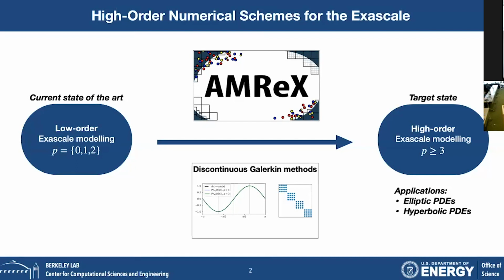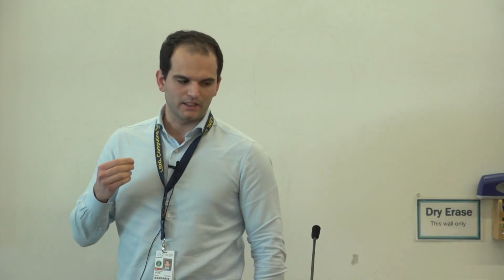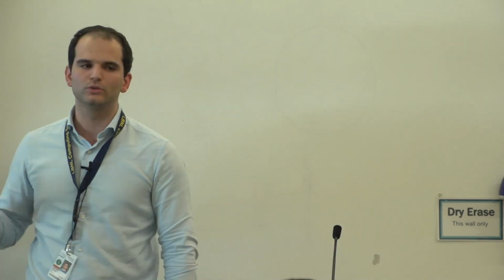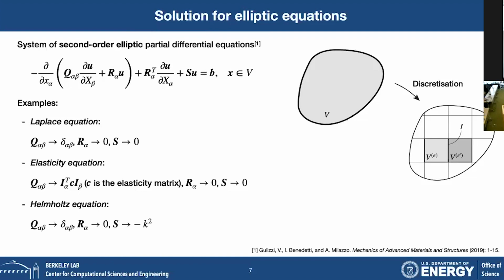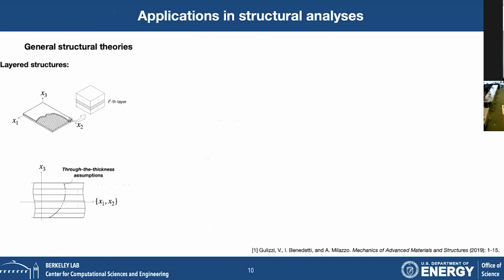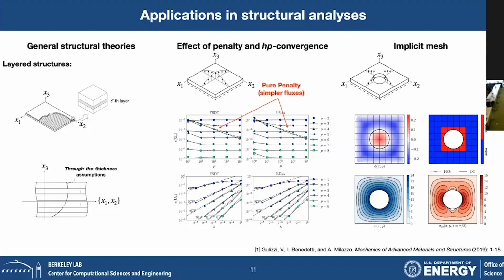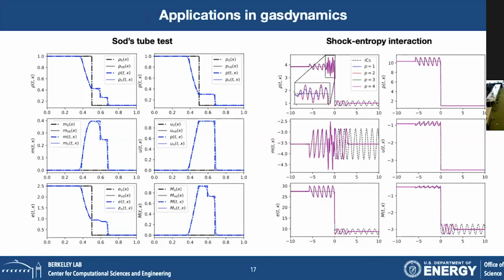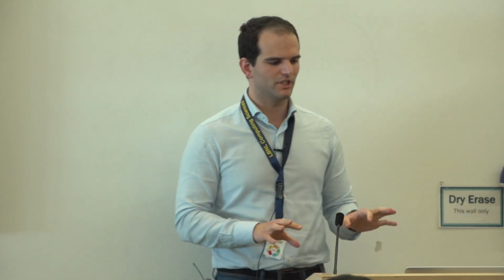Computing Sciences Area 2020 Postdoc Symposium — Vincenzo Gulizzi